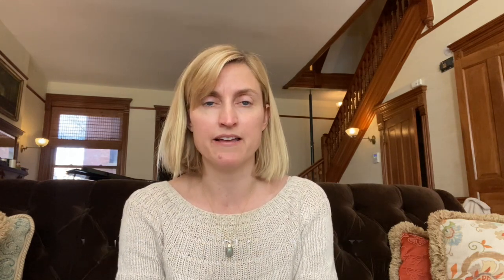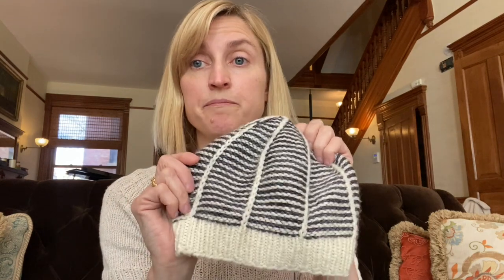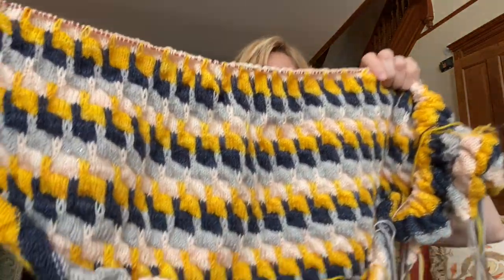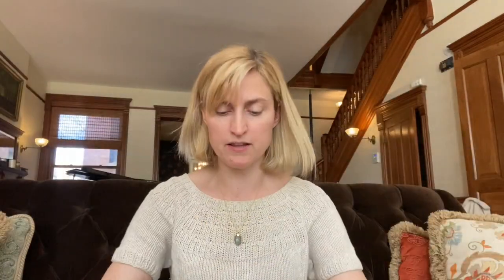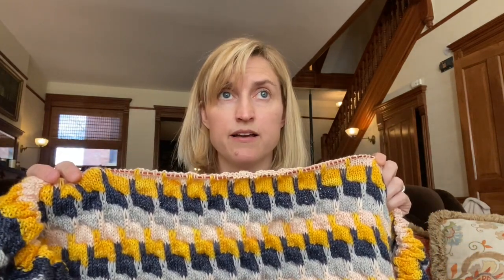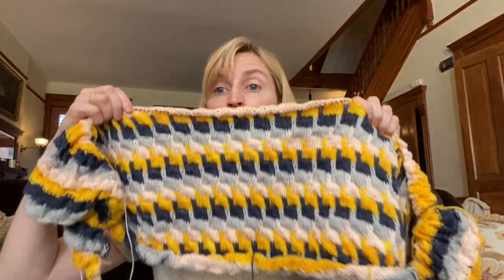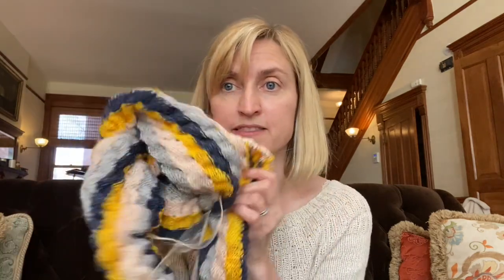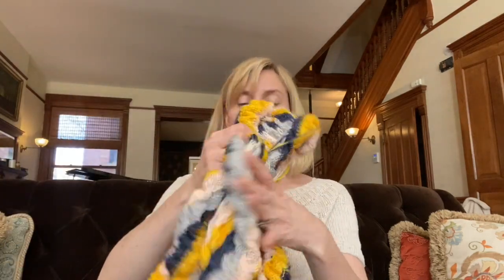A Yarn Tail: A Knitting Podcast (Episode 2) a.k.a. Lace is My Nemesis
Let me know what you're working on in the comments!  Here's a list of patterns and yarns I talked about in this episode.  Happy Knitting!

Anker’s Summer Shirt by PetiteKnit

June Hat(s) by Meghan Kelly for Kelbourne Woolens

Candles and Coffee Socks by Julia Pehl of the Happy Knitting Podcast

Nomadic Yarns: by Ashley Aguilar in the colorway Old Friend

HISHO Shawl by Olga Buraya-Kefelian

Kinship and Friends KAL by Michael at Piece4Peace Crafting Podcast

No Frills Sweater by Petite Knit

Oceana by Janina Kallio

Rock It Tee by Tanis Lavallee of Tanis Fiber Arts

Pacific Rest by Janine Whale

Edie by Isabell Kraemer